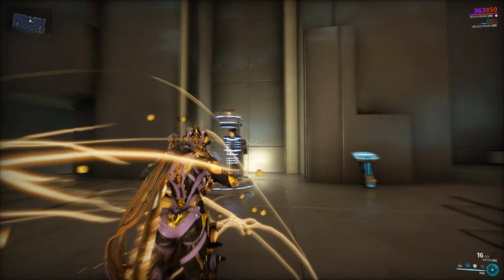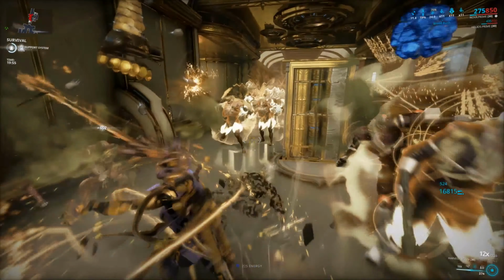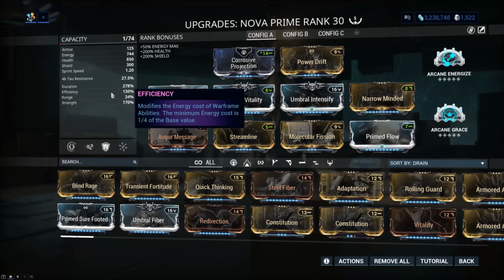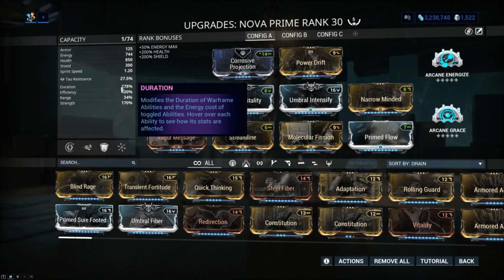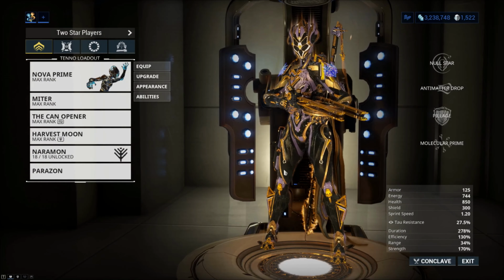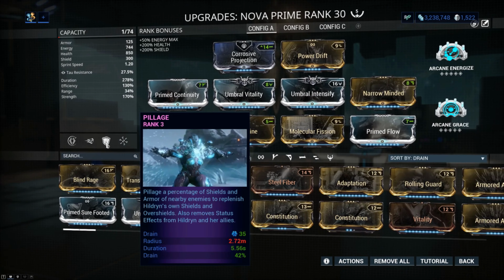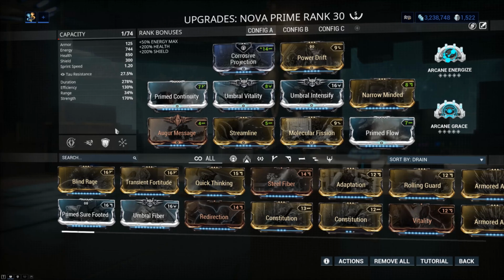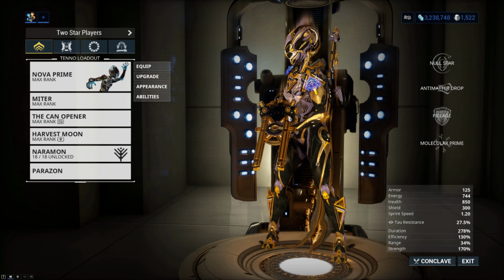Dancing in the Frozen Time: Pillage Nova | Helminth Build Guide | Warframe | Two Star Players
Nova can suddenly be more than the goddess of defense!